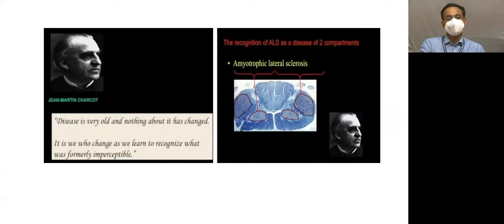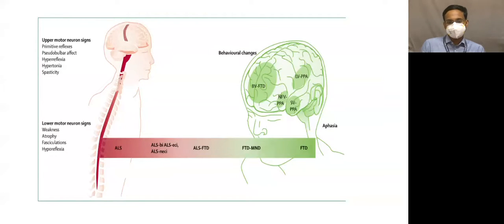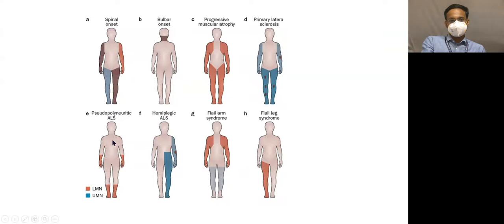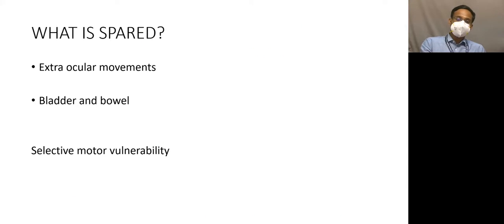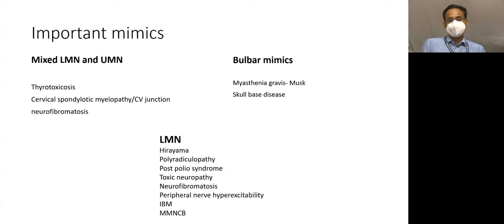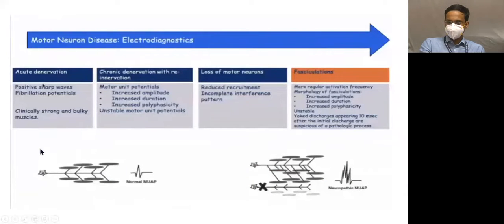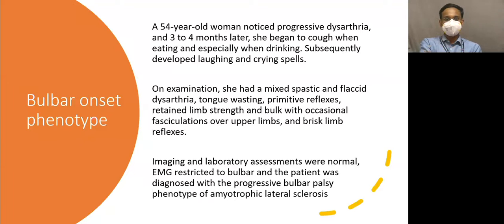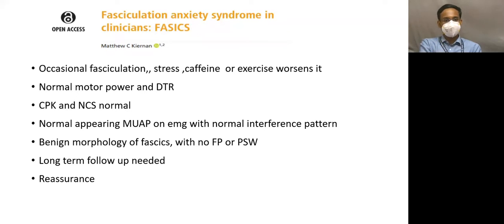"Approach to Motor Neuron Disease"-Lecture